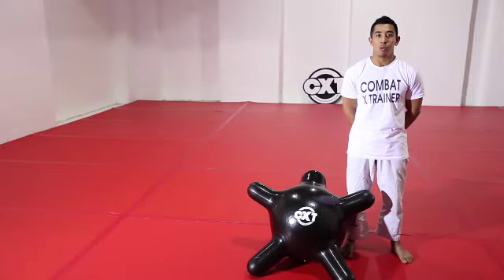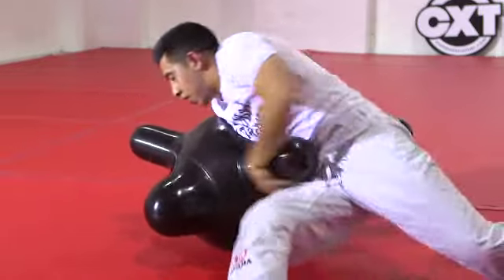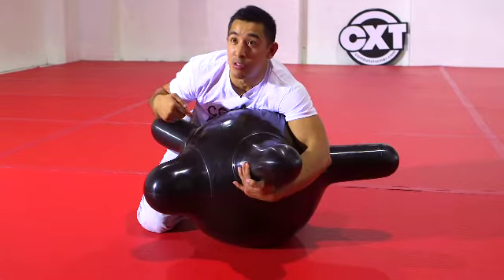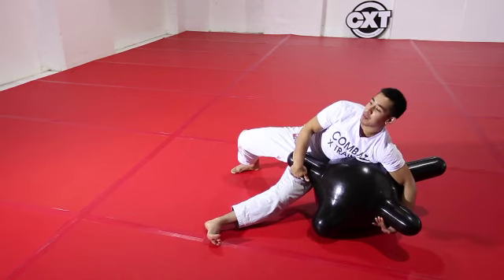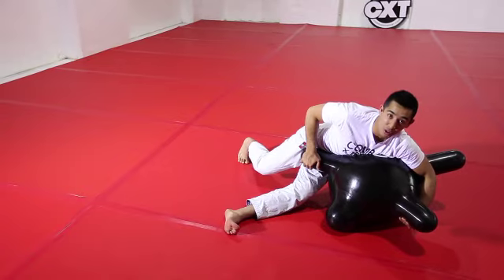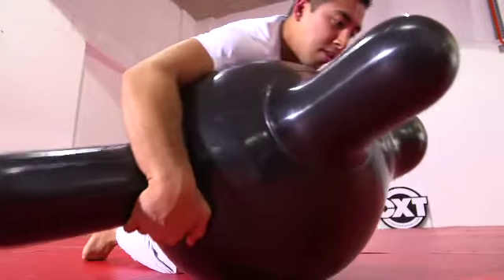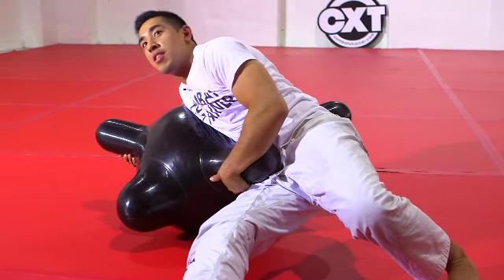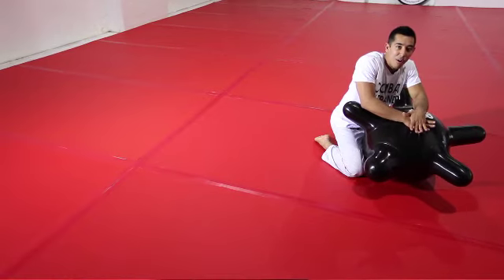[CXT] BJJ and MMA Techniques | 1.5 Side Control Around The World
This drills is similar to '1.3 Turtle Around the World' you performed earlier. Now that you are practicing from side control, rather than turtle, more emphasis will be placed on your balance (the arms and legs of the CXT are now further away from the floor). This technique moves from Side Control, to Scarf Hold, to North South, ending in Side Control on the opposite side to where you started.